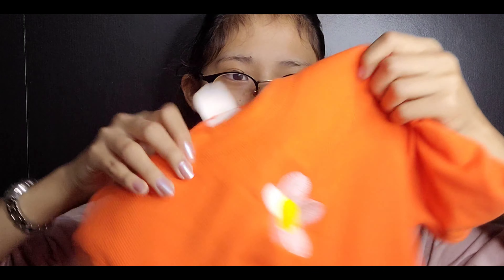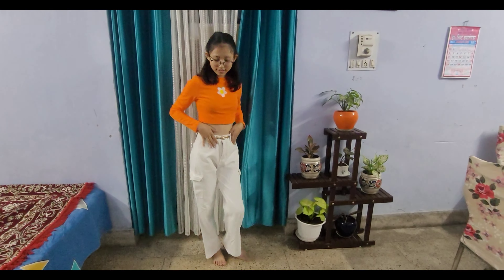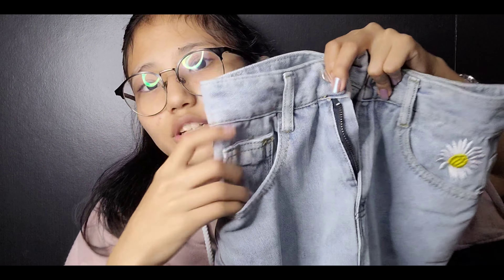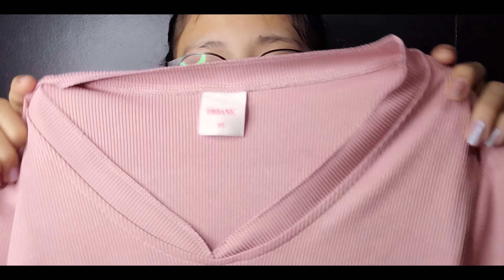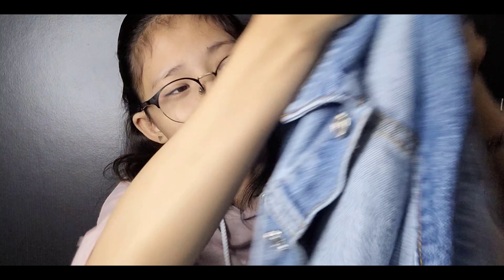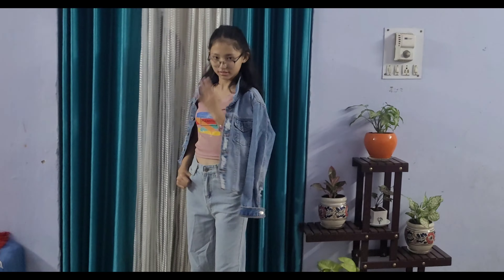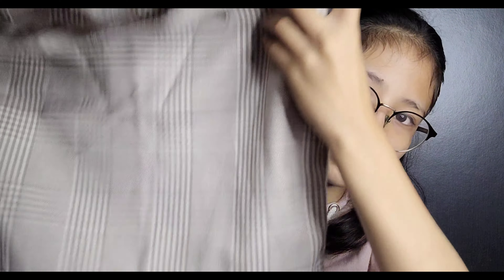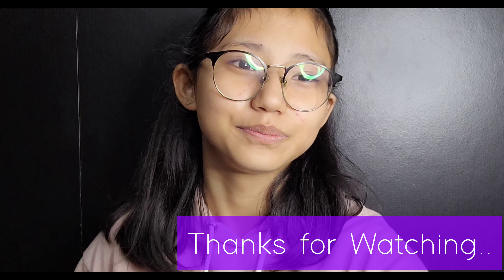| Urbanic Haul | 3 outfits | ¤-¤ |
Hey guys today's video is going to on a Urbanic Haul..